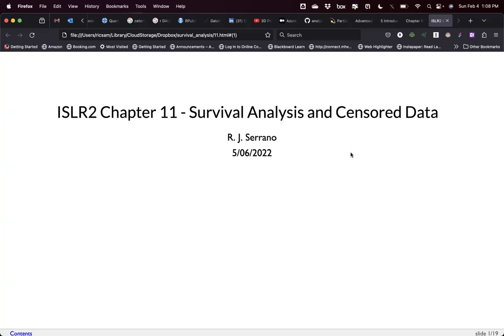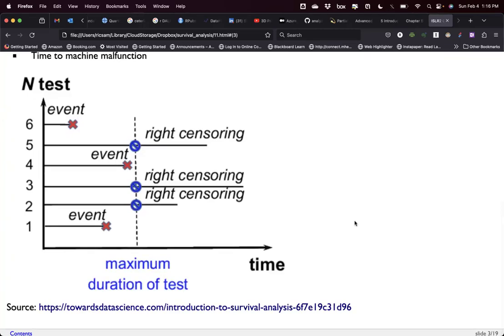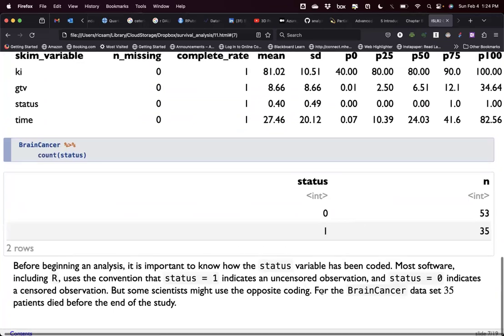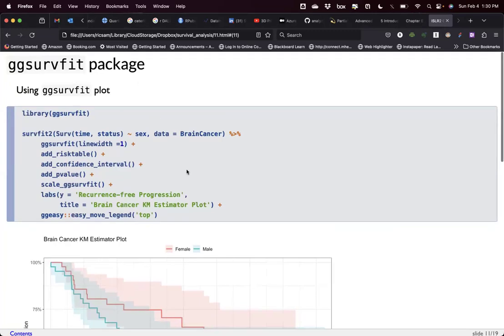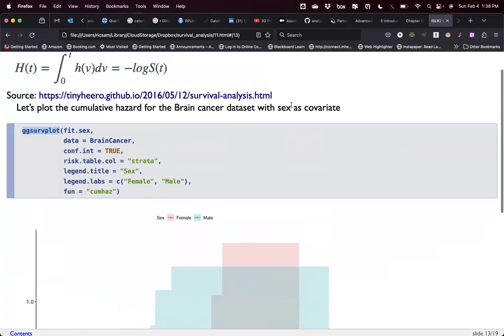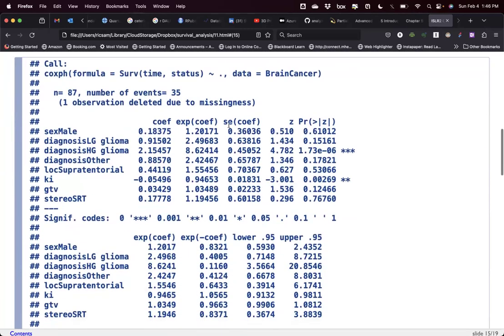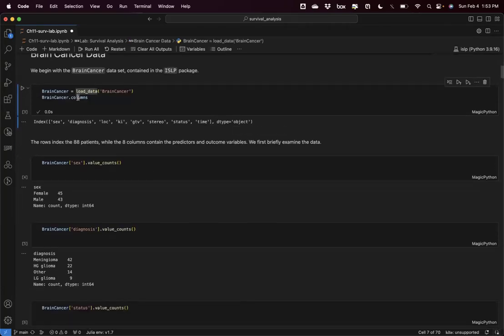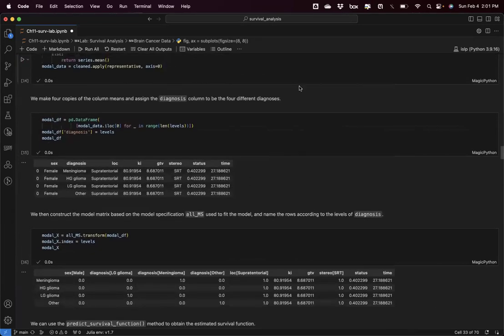ISLP: Survival Analysis and Censored Data (islp01 11)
Ricardo J. Serrano leads a discussion of Chapter 11 ("Survival Analysis and Censored Data") from An Introduction to Statistical Learning with Python by Gareth James, Daniela Witten, Trevor Hastie, Rob Tibshirani, and Jonathan Taylor on 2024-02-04 with the R4DS islp Book Club. Cohort 01